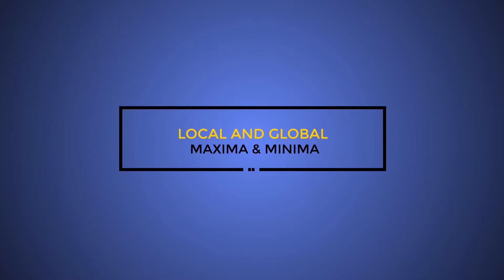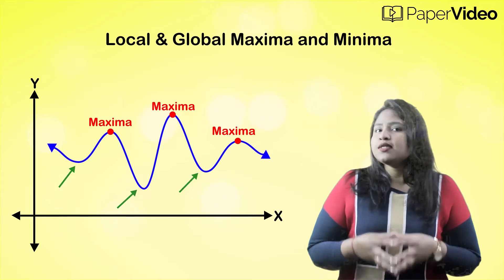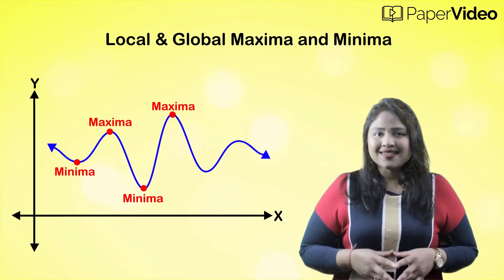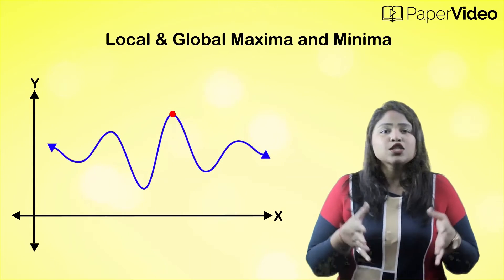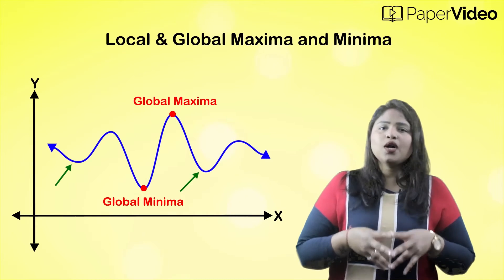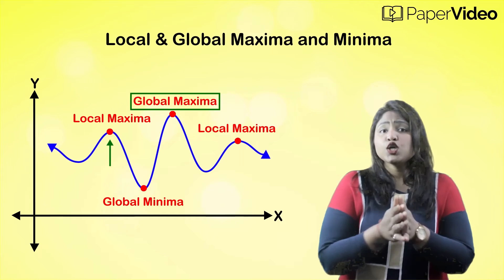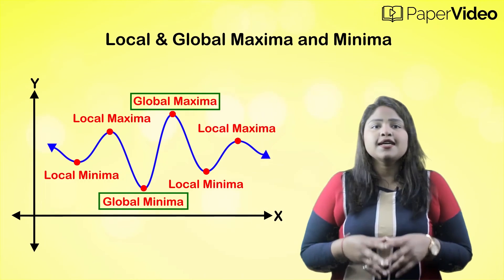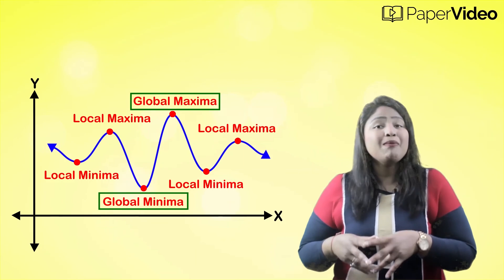Local and global maxima & minima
In this video, we will learn what is Local and global maxima & minima